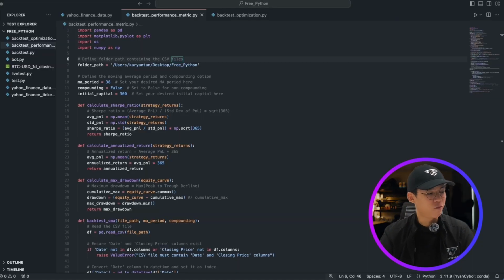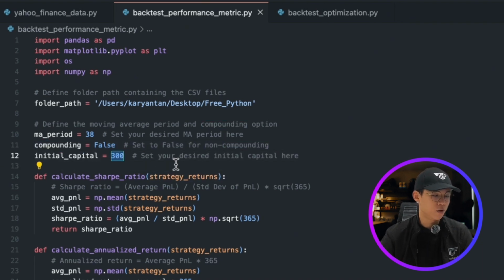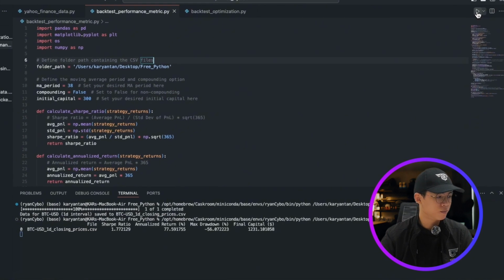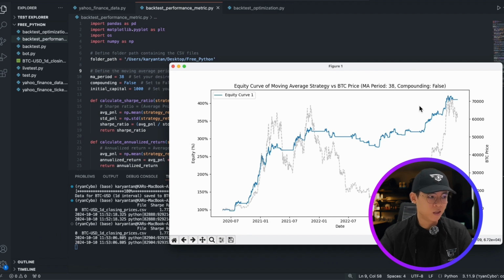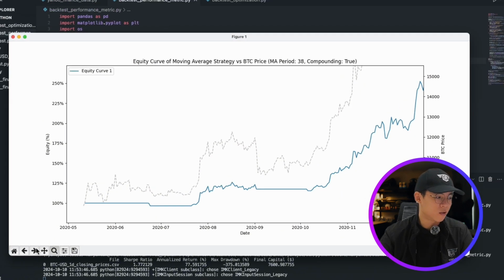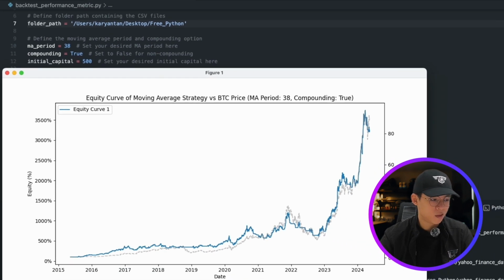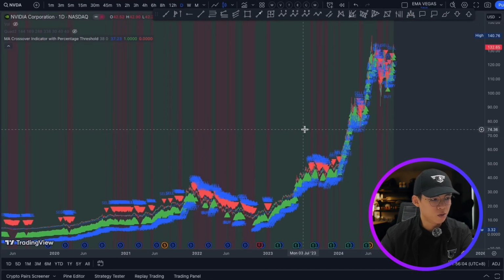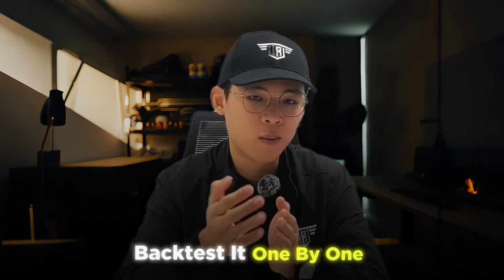This is Basic, But You Will Make $1000 The EASY WAY (Python Trading)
Want to make easy money with Python trading? This video reveals the secrets to generating $1000 or more in profits using Python trading strategies. From beginners to advanced traders, this tutorial covers everything you need to know to get started with Python trading and start making money today. Learn how to automate your trades, analyze market data, and make informed investment decisions using Python. Whether you're looking to supplement your income or become a full-time trader, this video will show you how to harness the power of Python to achieve your financial goals.

📈 BYBIT - The Best Derivatives & Spot Trade Exchange
💵 $30,020 USDT Worth of *Signup AirDrop* to claim!